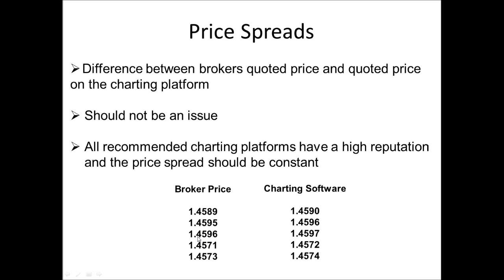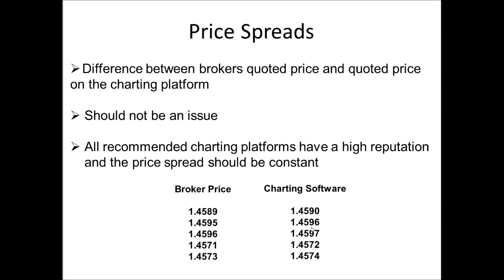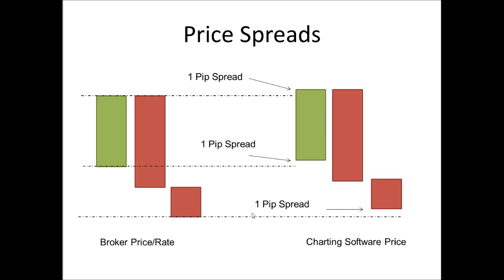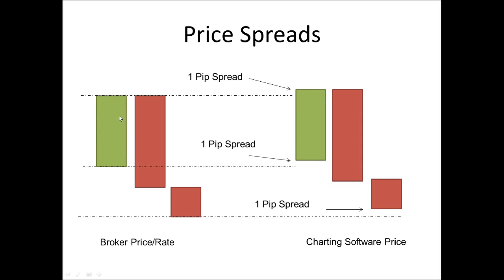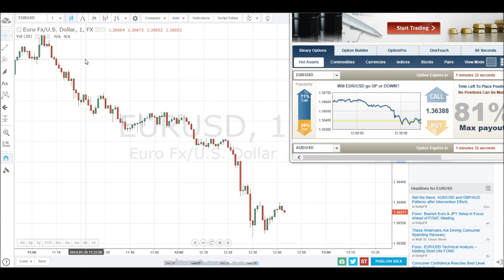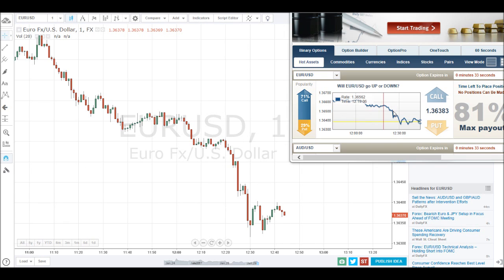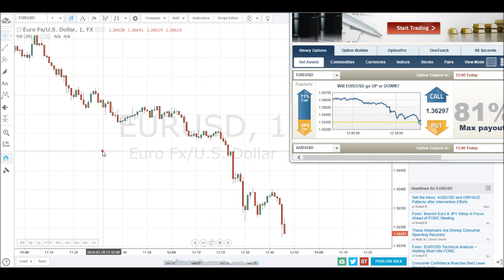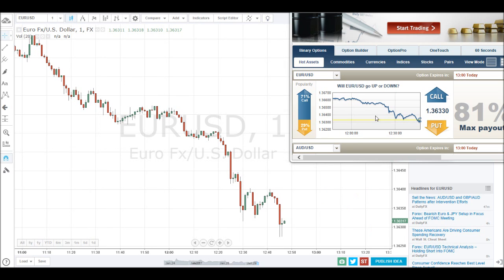Price Spreads for Binary Options Trading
Sometimes there can be a difference in our binary options quoted price and our charting software. For some traders this may be a concern and lead to doubting the transparency of their binary options provider. Sam teaches why there is no need to be concerned and gives details to why this can sometimes happen.